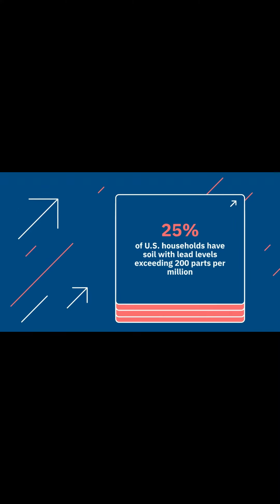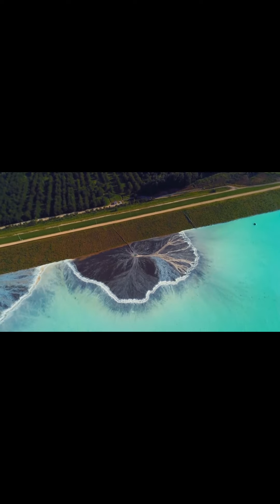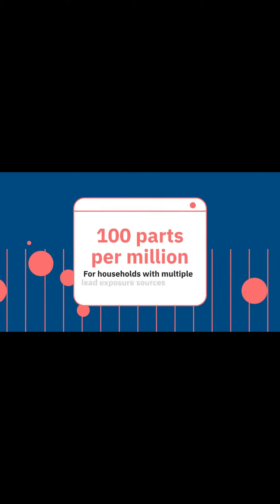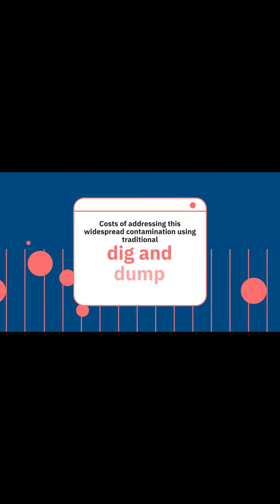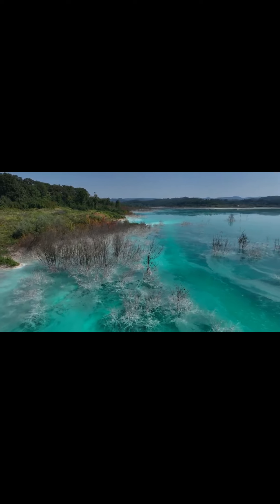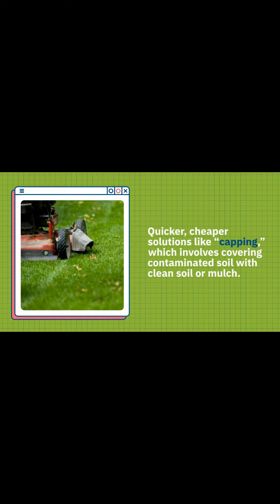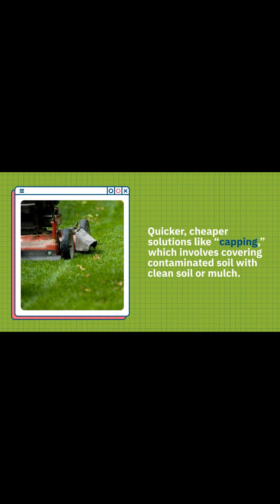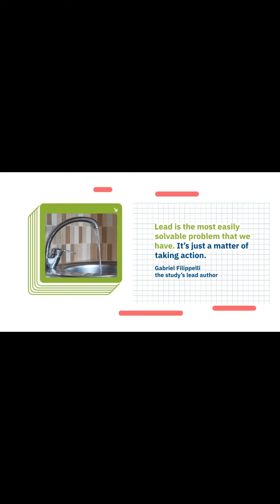Shocking New Study Reveals That 25% of U S Yards Have Unsafe Levels of Lead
Nearly 40% of households may exceed safety recommendations due to multiple sources of lead exposure. Nationally, applying standard remediation techniques to address this could exceed costs of $1 trillion.
A new study reveals that approximately one in four U.S. households have soil that contains lead levels exceeding the U.S. Environmental Protection Agency’s updated screening threshold of 200 parts per million (ppm), a reduction from the previous limit of 400 ppm. Additionally, for households facing exposure from multiple sources, the EPA has further reduced the guideline to 100 ppm; the study found that nearly 40% of households surpass this stricter level.